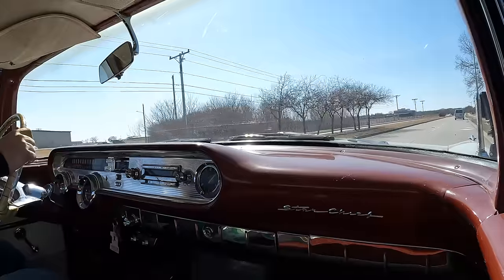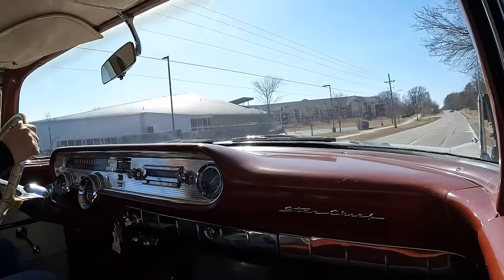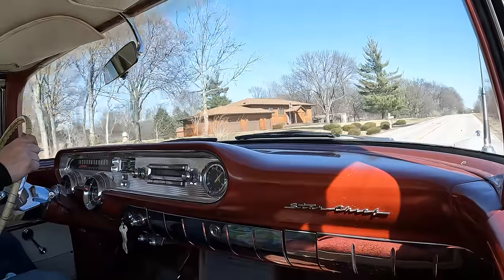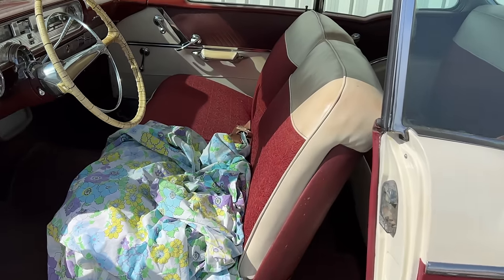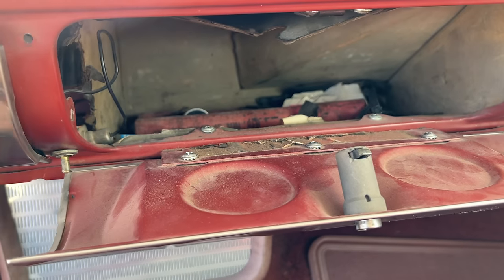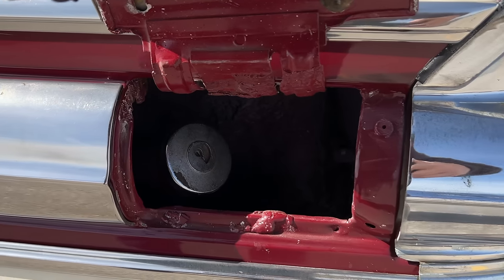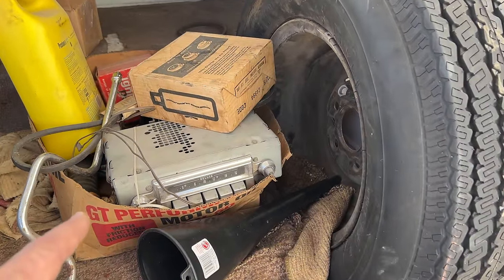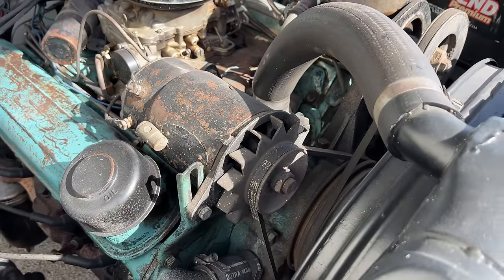Driving the 1957 Pontiac Star Chief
Today I take the 1957 Pontiac Star Chief for a test drive.